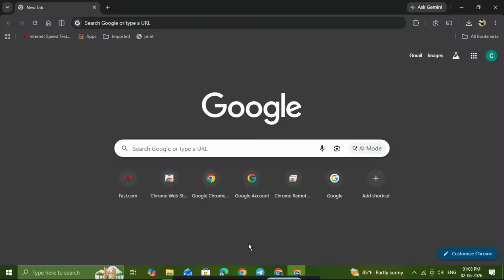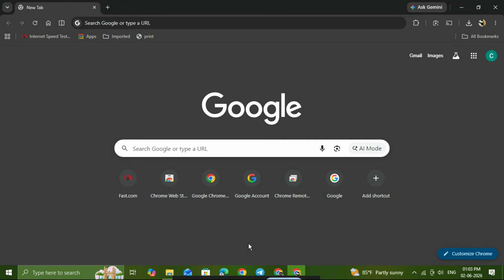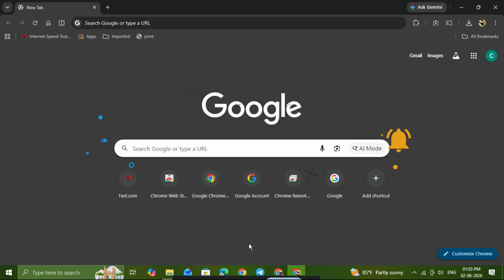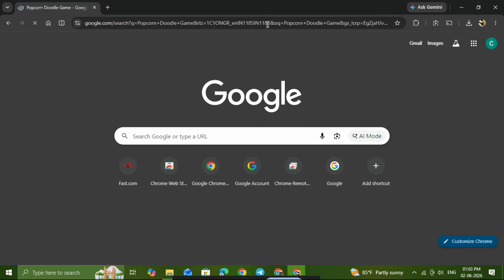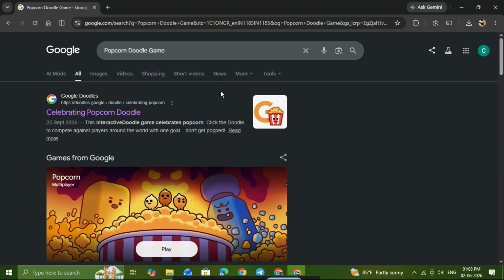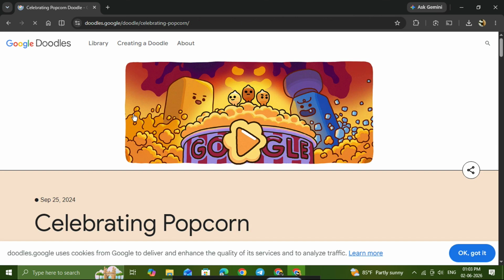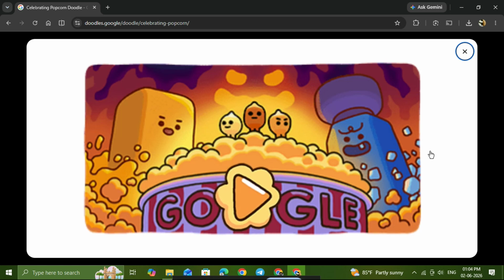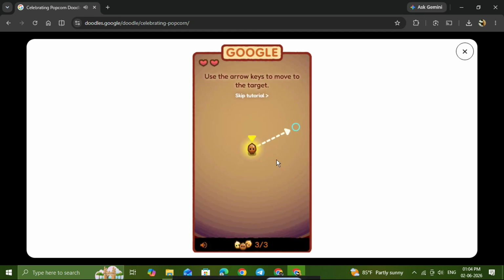How To Play Popcorn Doodle Game On Google Chrome (Easy Guide)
Learn how to play the Popcorn Doodle game on Google Chrome with this quick step-by-step tutorial. Follow along to open Chrome, find the official game, and hit play in seconds.

🕚Timestamps:
0:00 Intro
0:17 Open Google Chrome
0:31 Search For Popcorn Doodle Game
0:51 Open The Official Website
1:07 Click On The Game

✍️What You'll Learn In This Video:
• How To Open Google Chrome And Search For The Popcorn Doodle Game
• How To Find The Official Popcorn Doodle Website
• How To Launch The Game And Start Playing
• How To Use The Play Button To Begin The Doodle Game

💡Pro Tips:
• Always choose the official website result to avoid fake copies or redirects.
• If the game does not load right away, refresh the page once and try again.
• Make sure Chrome is updated for the smoothest gameplay experience.
• Use a stable internet connection so the game loads without issues.